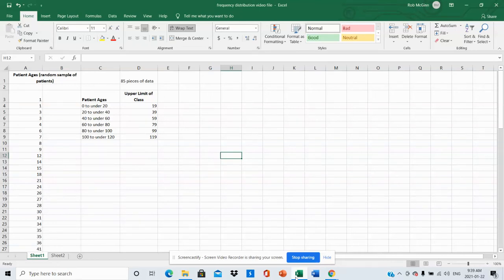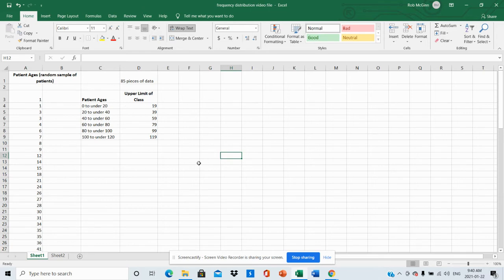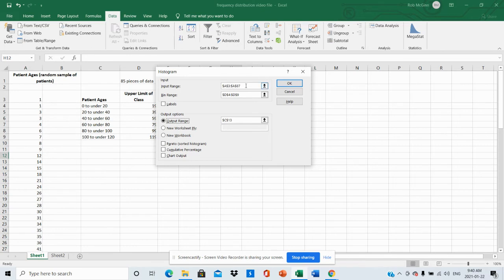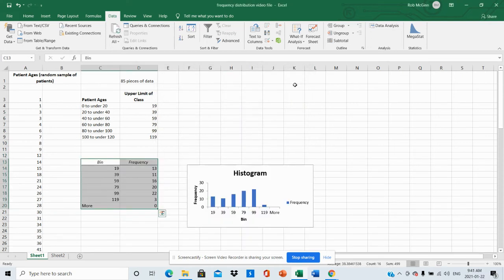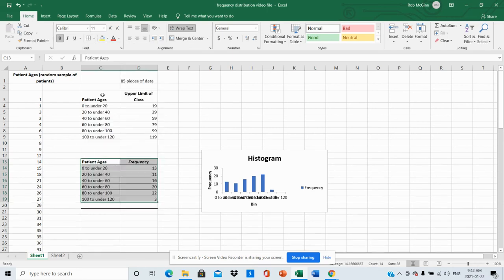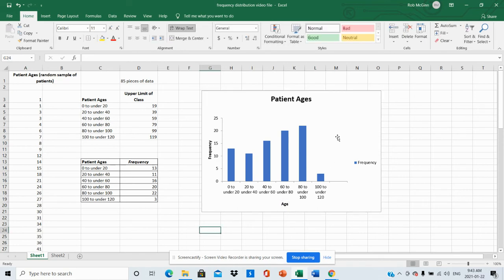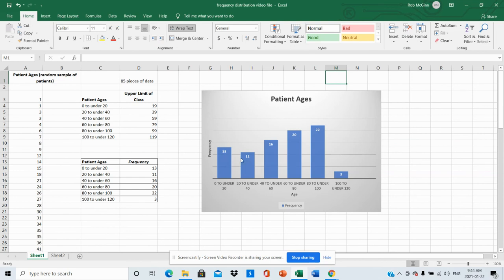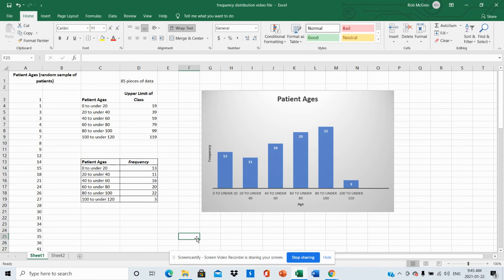Creating a Histogram Using Excel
This video will show you how to use the data analysis feature to create a Histogram in Excel